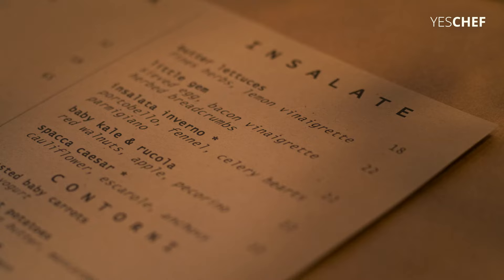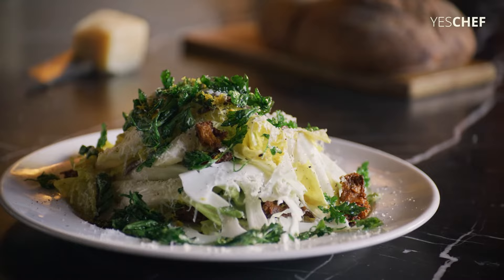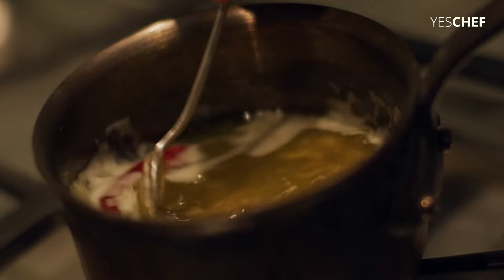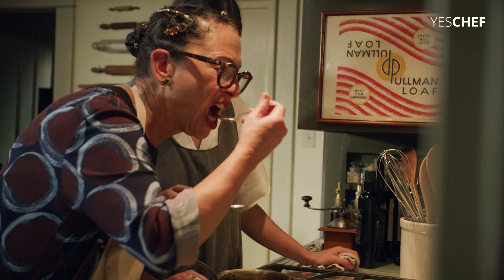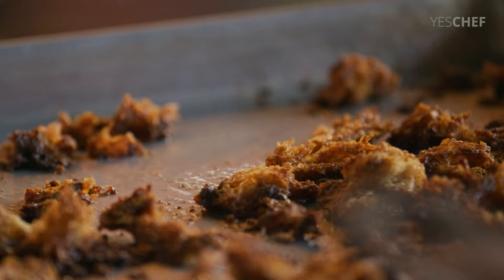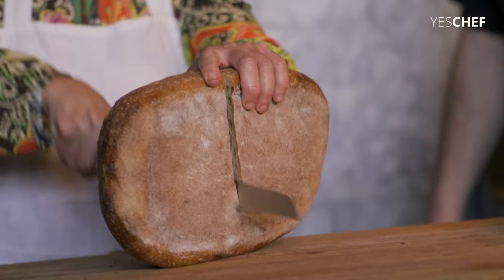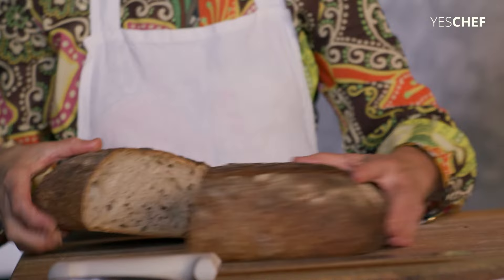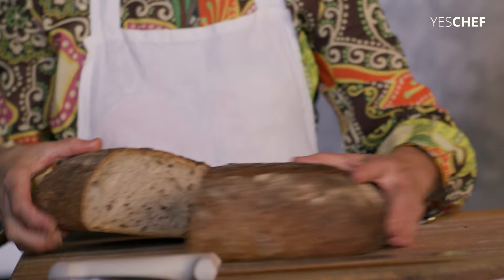Nancy Silverton Teaches Nancy's Caesar Salad | Lesson Preview | YesChef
Nancy approaches salads with the same depth and layers as any of her signature dishes. Nancy's Caesar has evolved in complexity as she continues to layer in unexpected components over the years. From fried parsley and orange zest to shaved cauliflower and bagna cauda croutons, this Chi Spacca creation is bursting with texture, flavor, and originality. Here, chef Silverton teaches us how to pick the perfect bread for homemade croutons (hint: save the fresh stuff for the table), and how to establish the ideal leaf-to-dressing ratio. She encourages us to layer salad like you would a lasagna, taste as you go, and above all else: embrace the anchovy.

Chef Nancy Silverton's class - The pursuit of delicious:
Take a mouth-watering journey from Nancy’s home in Panicale, Italy, to her kitchens in LA, California, to discover her personal story, secrets, and techniques. Learn a range of Nancy’s renowned dishes, including her signature Caesar Salad, Chi Spacca Pepper Steak, 10+ vegetarian dishes, Mom’s Apple Pie, and more. Nancy teaches a lifetime of knowledge across 5+ hours of exclusive video including an inspiring documentary and 12 hands-on lessons.

About YESCHEF:
YesChef is a streaming platform where anyone can learn from the world’s best chefs. With a YesChef membership, subscribers get unlimited access to an ever-growing library of inspirational online cooking classes. Stream all classes on your phone, tablet or laptop and unlock the secrets of the world’s best chefs.